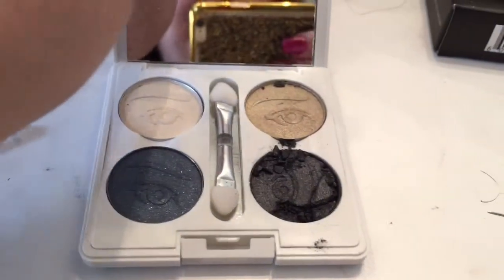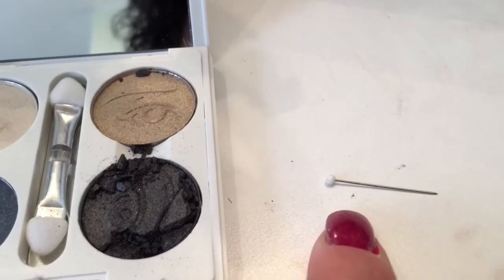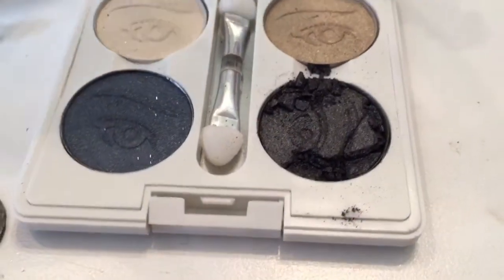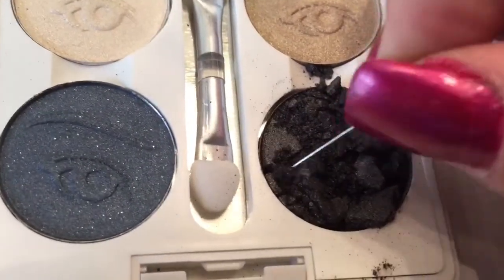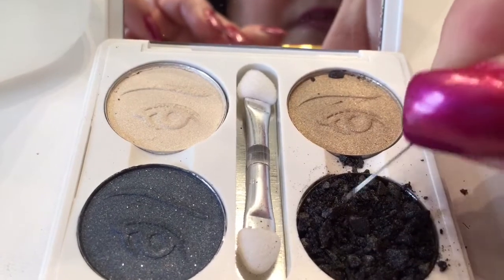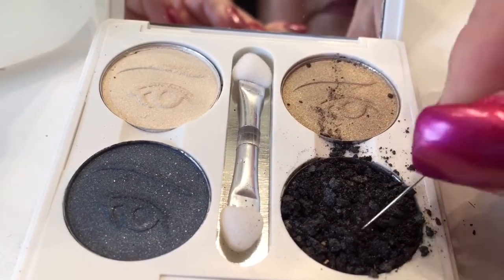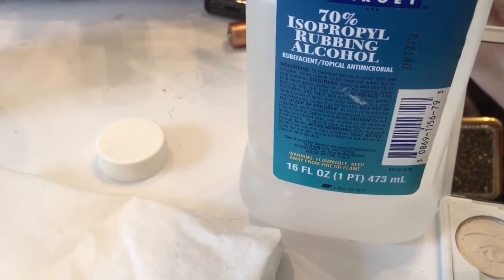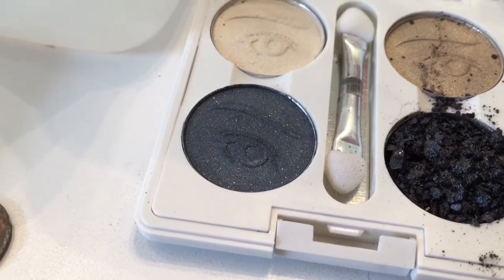Eye Makeup Fix